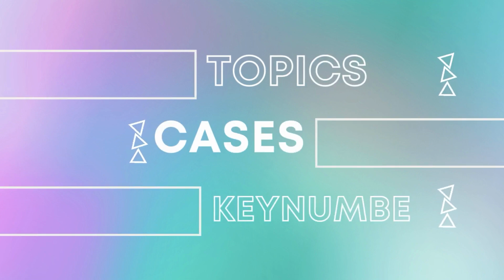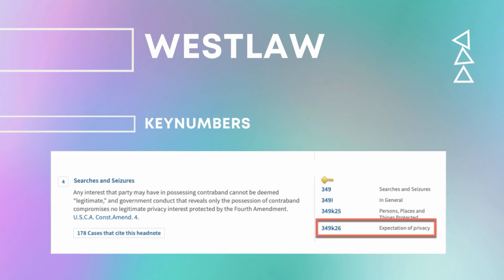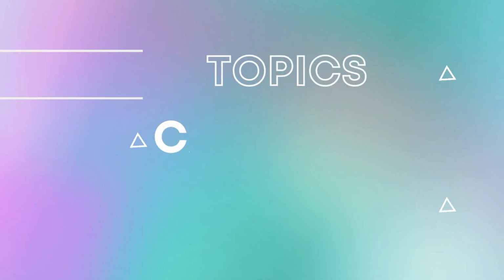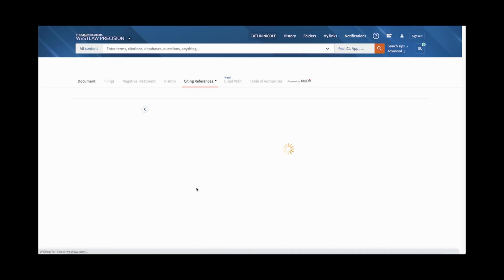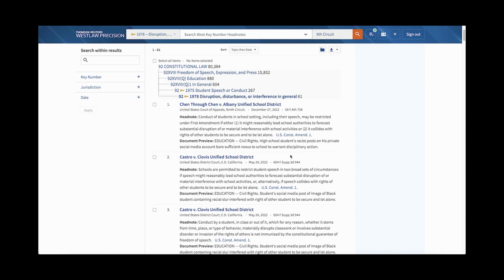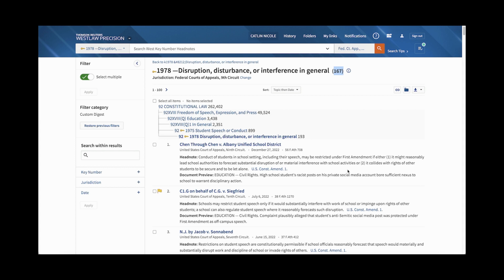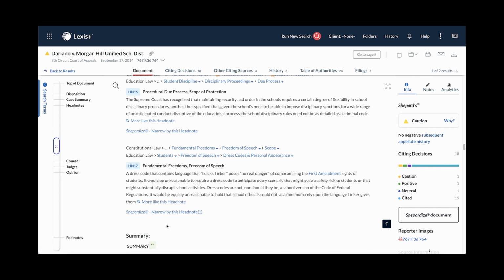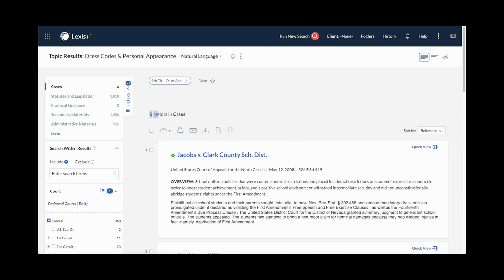Topics and Keynumbers